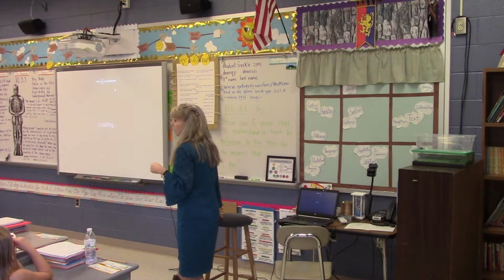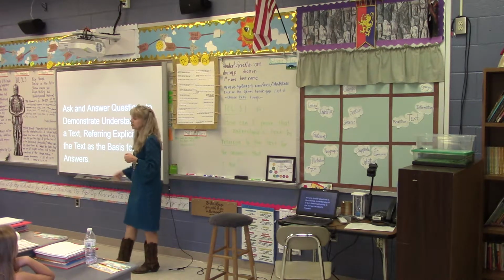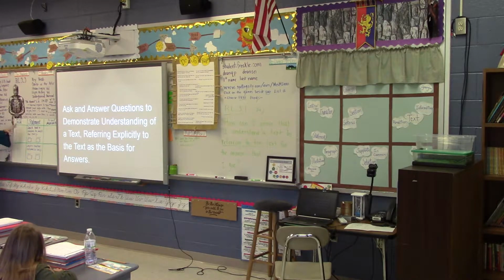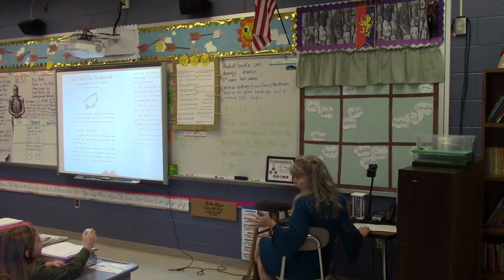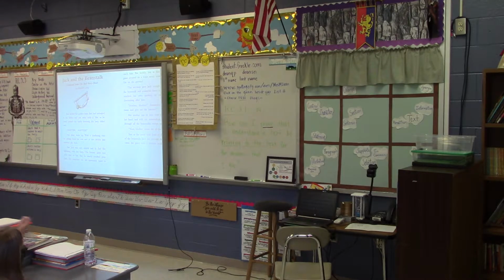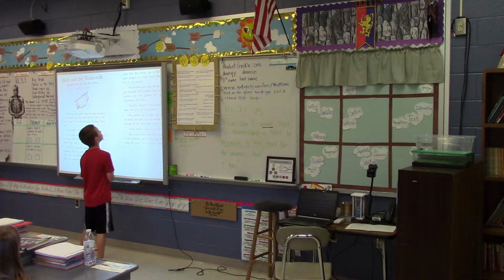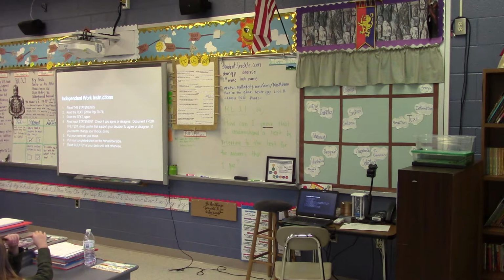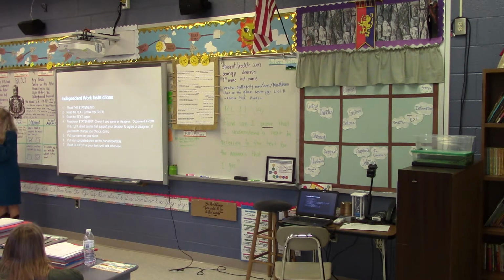Reading for Meaning MDean Pt1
Strategic Teacher